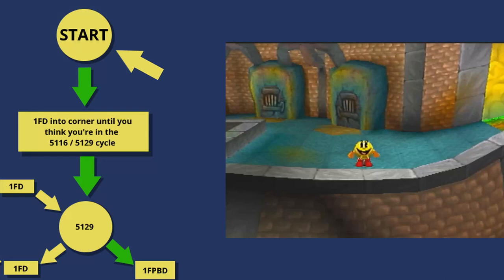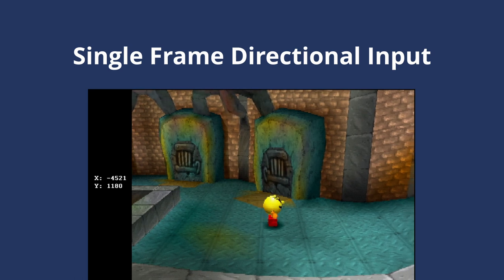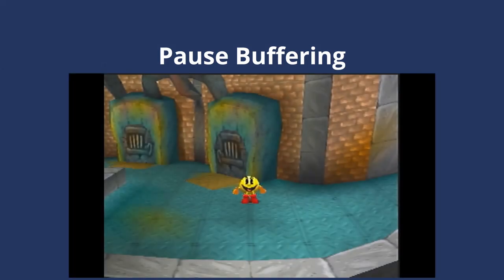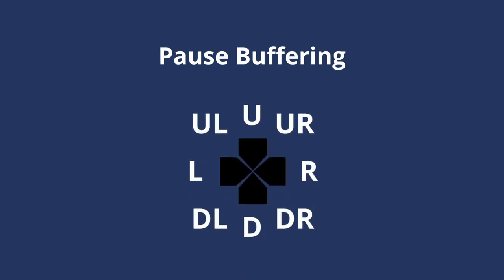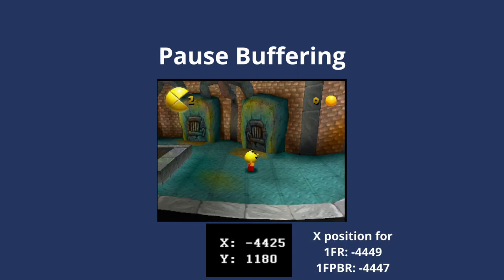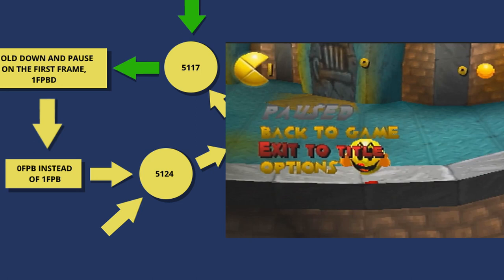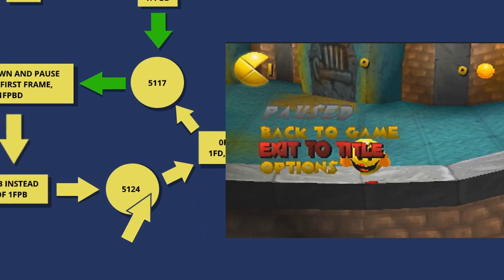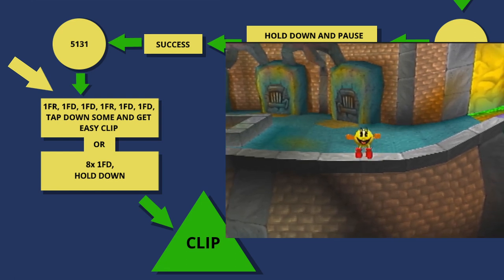Pac-Man World - Rail Clip Setup Explanation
This explanation probably has a lot more information than most people need, but I wanted to give some insight into how I found this, so that people could use the same ideas to look for other skips and setups.

I also used this as an experiment to get used to a lot of the functionality of a new video editing software I downloaded (DaVinci Resolve, and I am very happy with it btw). So I maybe made some editing choices that didn't necessarily serve the education, and more served me trying to get experience with a new thing.

I suspect that a better setup than this could eventually be found. This was just the setup I found after looking over a few days. I do hope people keep looking for things like this. I think this game actually has a lot of potential for setups like this one.